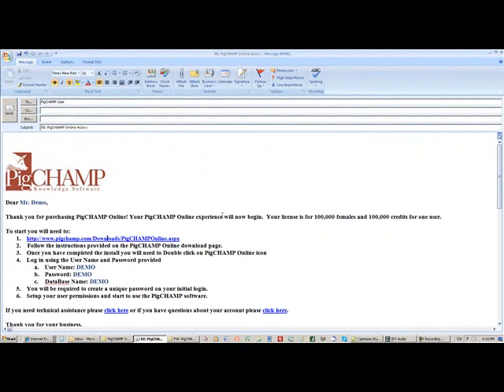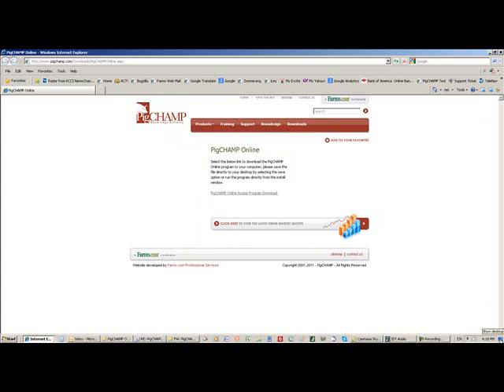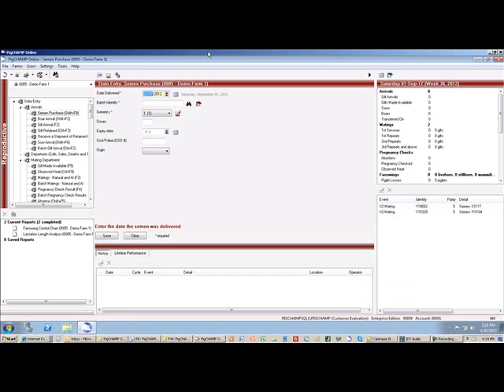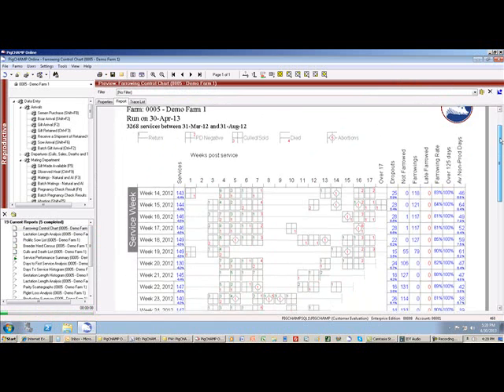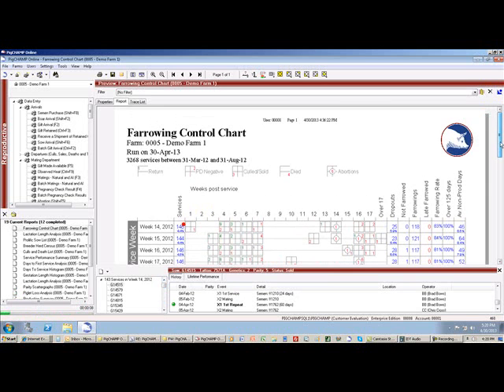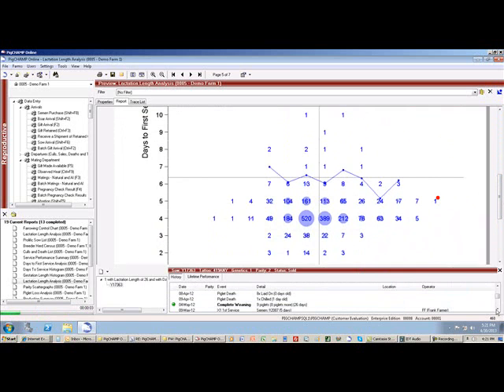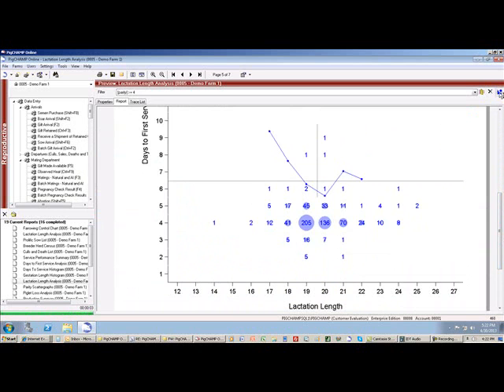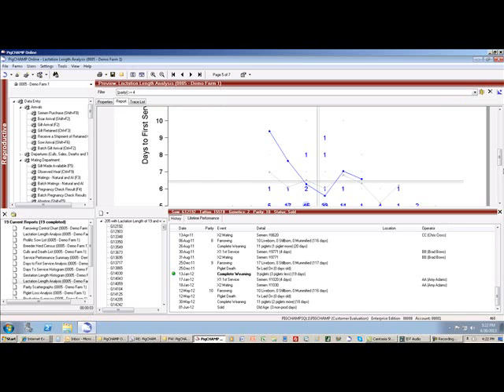PigONLINE - How It Works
All you need to use PigCHAMP Online is a special Remote Desktop Connection (RDP) that can access the remote servers that host your PigCHAMP Online database.

PigCHAMP will supply each user of PigCHAMP Online with this RDP for their Windows computer. This appears as an icon on the desktop. When you click the icon, it takes you to the PigCHAMP application.